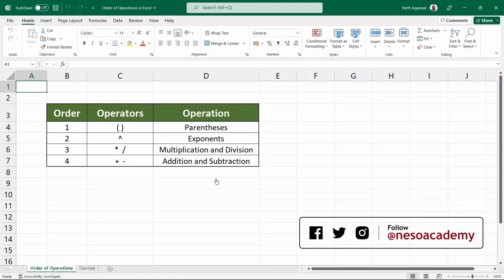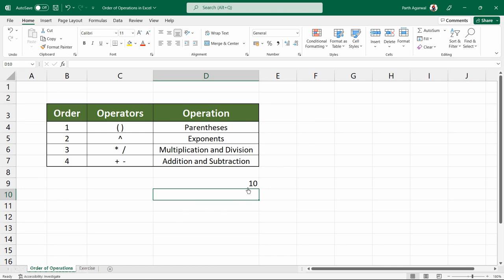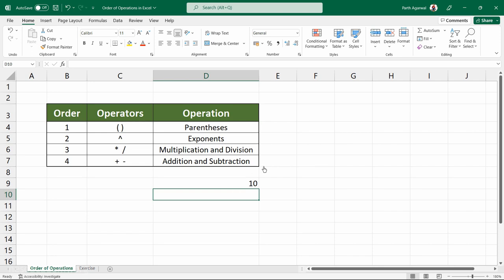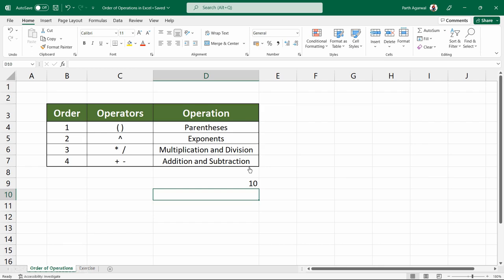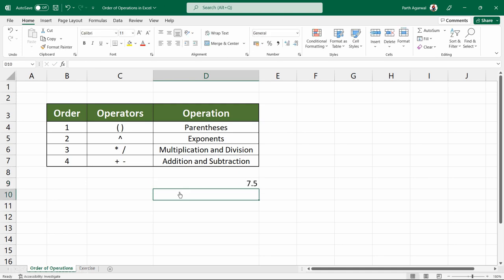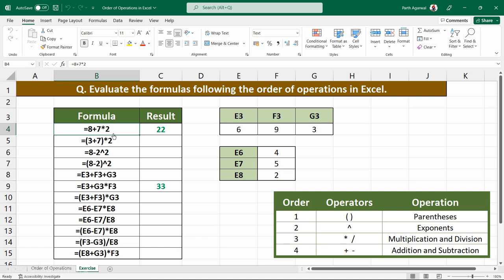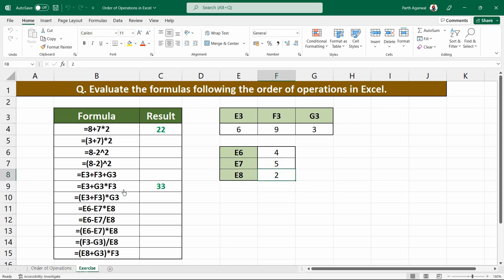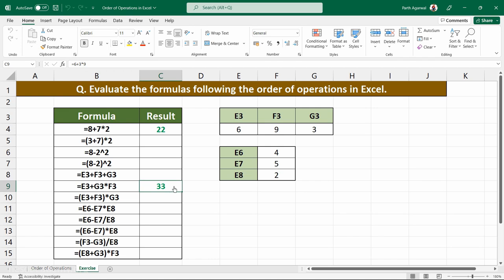Order of Operations in Excel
Microsoft Excel: Order of Operations in Excel
Topics discussed:
1. Order of operations in MS Excel.
2. Calculating the formulas using the order of operations.